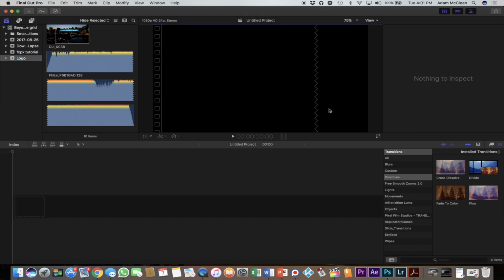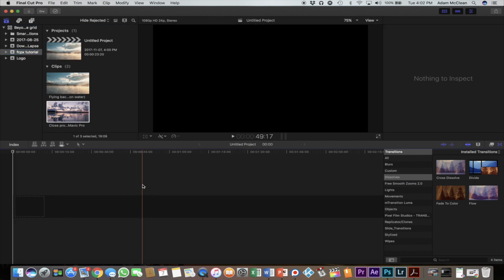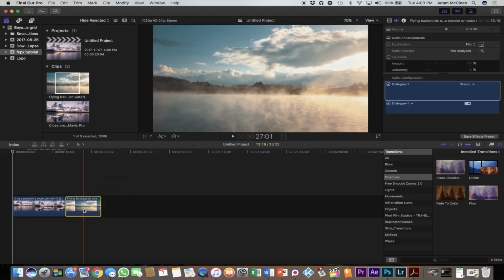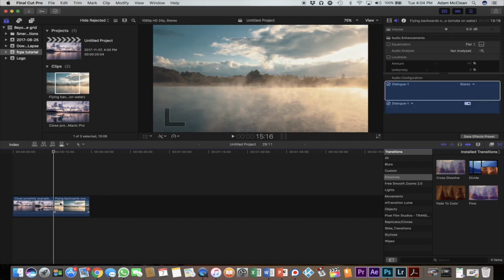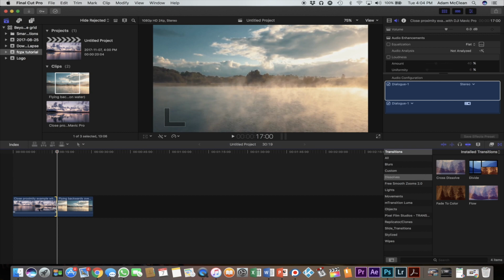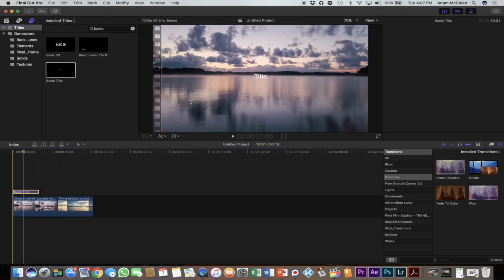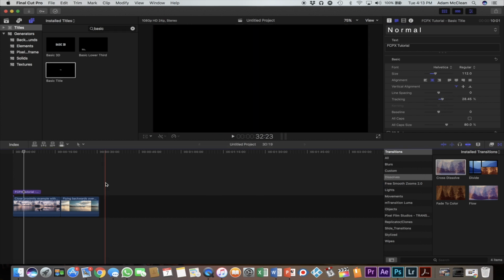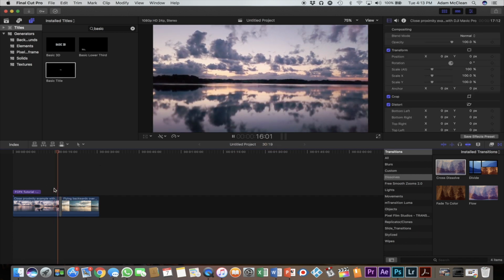Final Cut Pro X Tutorial: 6 Steps to Getting Started !!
Here are my FCPX Tutorial: A Beginners Guide to Getting Started In 6 quick and easy steps and take your videos to the next level!!!

Video editing Tips:
Step 1: Creating a New Event
In the first of six steps, I show you how to create a basic new event in Final Cut Pro X and how to activate the event so when importing footage it goes where it belongs.

Step 2: Importing Footage
In step 2 part I cover the basics on how to import files into Final Cut Pro X.

Step 3: Dragging Footage to Timeline
Working within the Final Cut timeline is a bit of a different experience if you're used to other editing software. In step three of our six Final Cut Pro X start up steps I will show you a quick drag and drop onto the time line and also how to adjust the in and out points and drag a specific section only.

Step 4: Trimming your footage
Now that you have your clips on the timeline, it's time to get into the meat of the editing process. In step 4 of our six steps in Final Cut Pro X, I show you how to work with the trim and the blade tool to adjust the in and out points of the clips

Step 5: Titles
No project is complete without a title to show the viewer what they are about to see, in step 5 I go over how to apply a basic title to your timeline and adjust the font and positioning.

Step 6: Transitions
Once you have your rough cut complete, it's time to add some polish. In the final step of our quick start to Final Cut Pro X, I show you where to find transitions and how to add transitions.

🎥 EQUIPMENT I USE
My MAIN Camera
My FAVOURITE Lens Ever
Best gimbal ever
The Mic I use on my DSLR
Flexible tripod with ball head and quick release
My Drone
GoPro Hero 5

Beyond The Grid